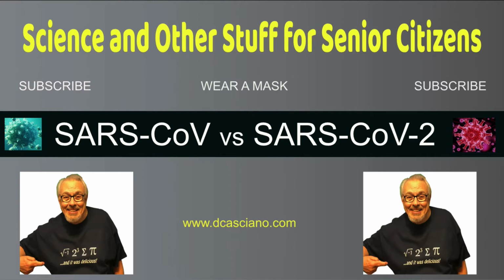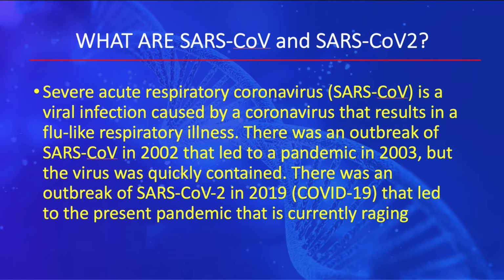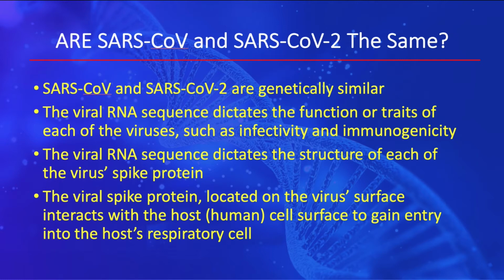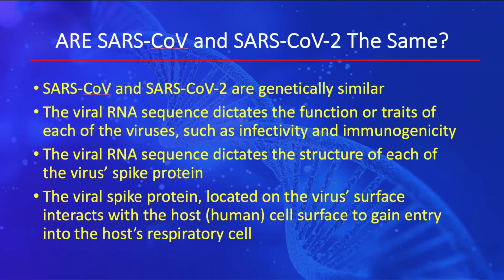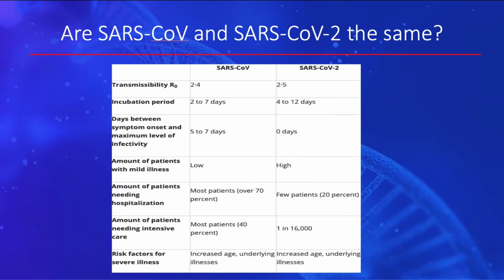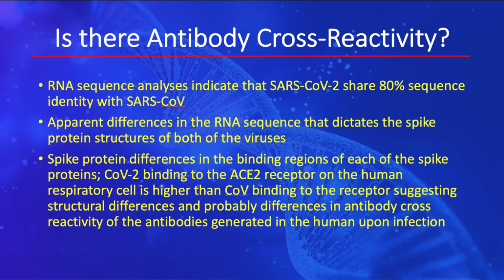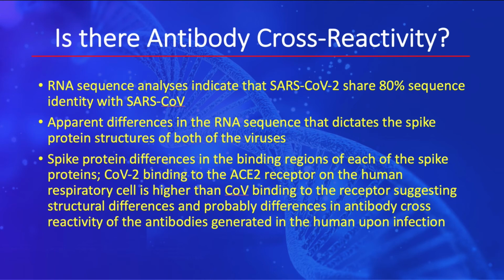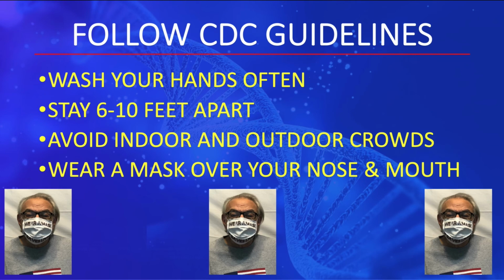SARS-CoV vs SARS-CoV-2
This video describes and contrasts SARS-CoV and SARS-CoV-2. The discussion includes definitions and genetic and immunogenic properties of the two coronaviruses.